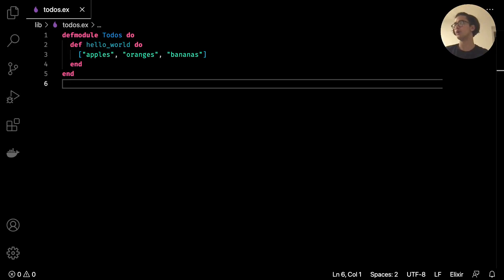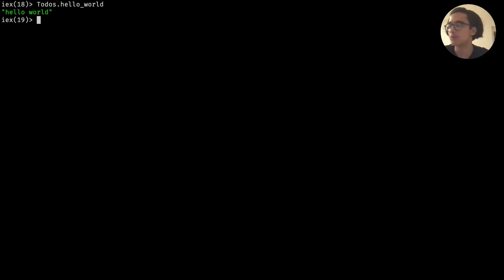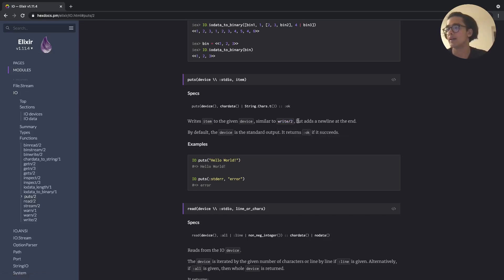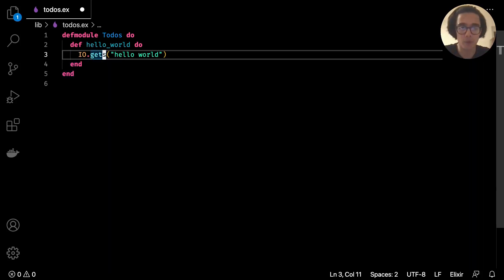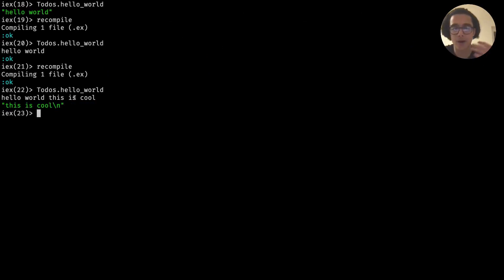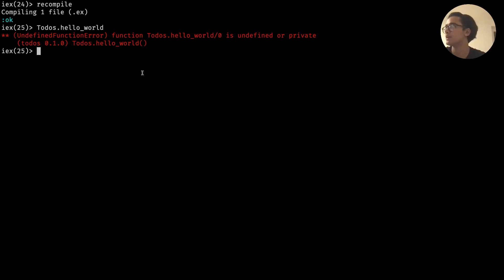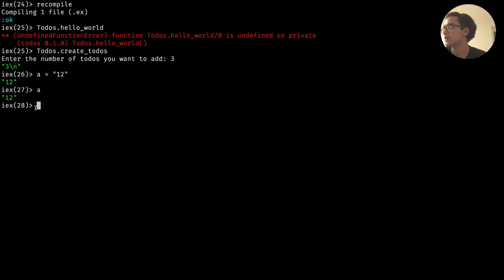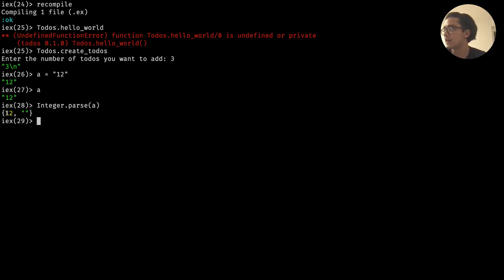Elixir Tutorial for Beginners 2 - User Input and Output + Pattern Matching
In this tutorial we'll look at how we can get the machine to output messages to the terminal and also receive user input. Furthermore, we'll be touching upon something called Pattern Matching.

Timestamps:
0:00 - Intro
1:42 - Printing to the Terminal
5:02 - Getting the user's input
6:50 - Pattern Matching
10:46 - How many to dos do you want?
11:58 - Convert String to Integer